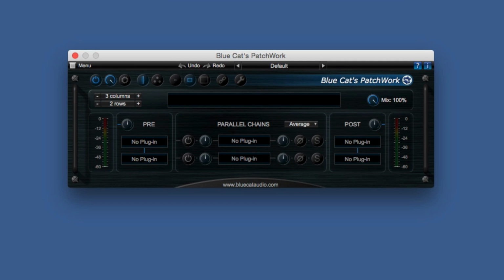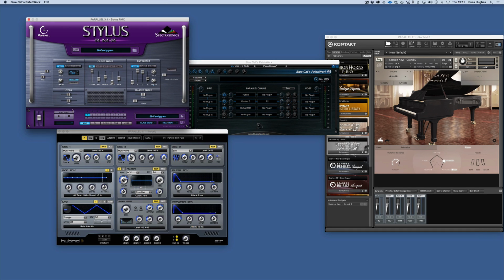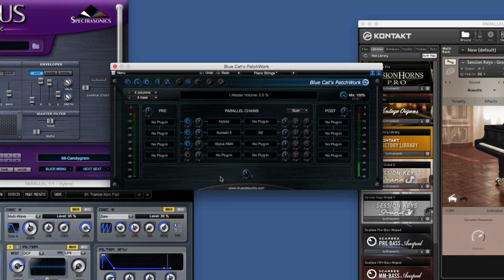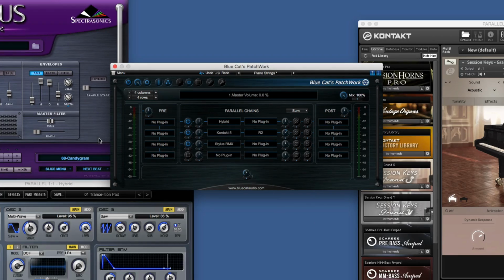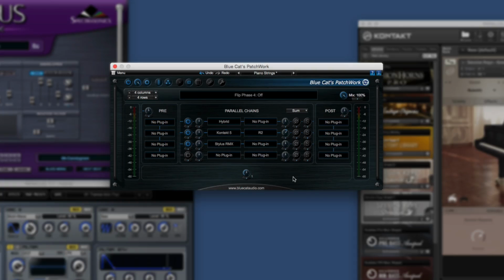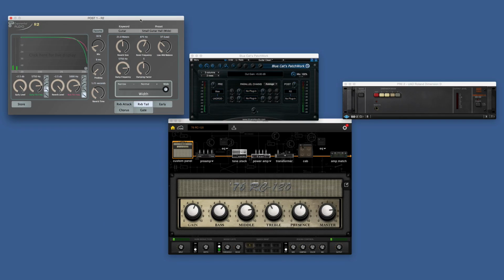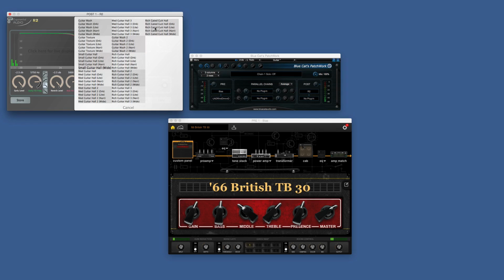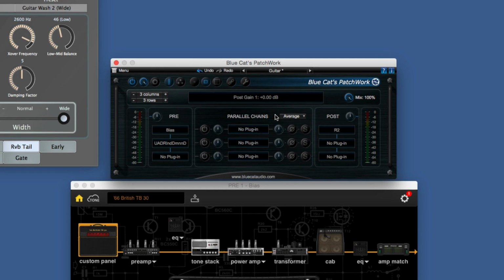Some Tips For Using Blue Cat Audio PatchWork in Standalone Mode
In this free video tutorial Russ gives some tips for using Blue Cat Audio PatchWork in standalone mode.

He offers tips for both keyboard and guitar players and shows how powerful this little application can be for live use.